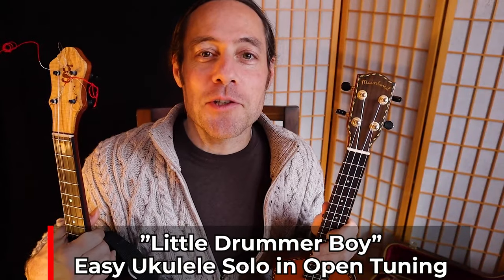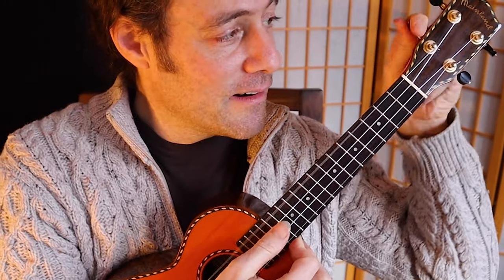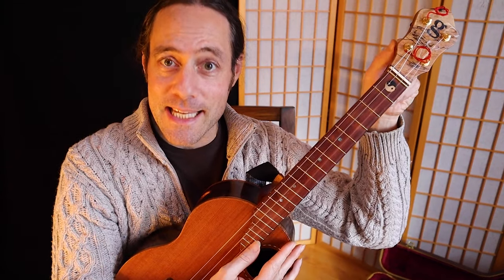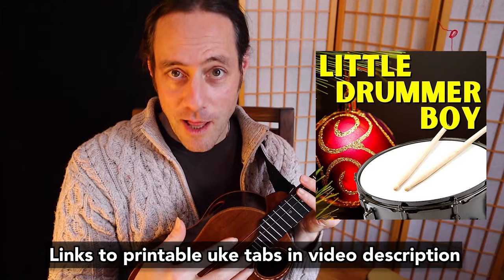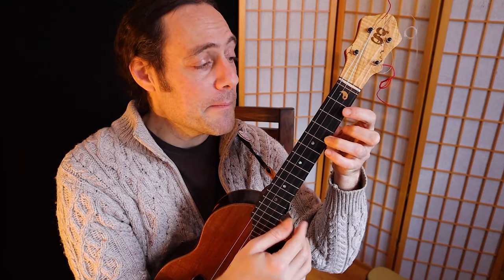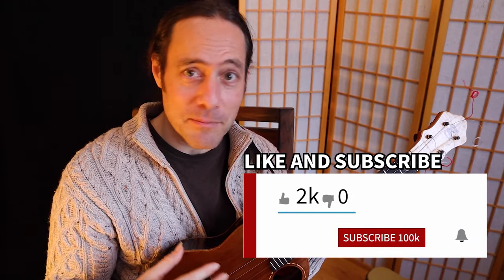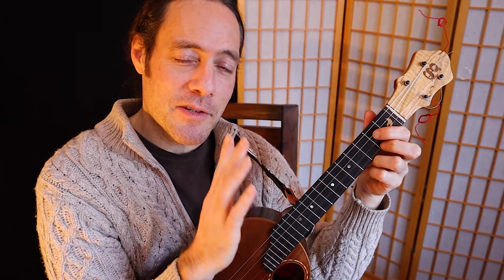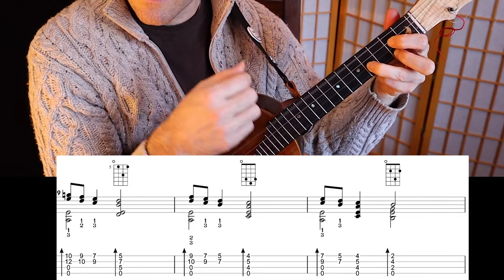Christmas Ukulele Solo Lesson (Easy) Learn a hypnotic open tuning! 🎶🎄🤙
Learn to play an easy ukulele solo in a hypnotic tuning!  Shown phrase by phrase with tabs on the screen ☯︎ Printable Ukulele Tablature available here (includes two versions)

☯︎ Sign the mailing list for info on upcoming online ukulele courses

CHAPTERS
0:00  Intro
0:48  Transform your tuning
3:21  First Phrase
4:38  Second Phrase
6:21  Tag Ending (major scale tip)
7:14  Advanced Second Phrase
8:50  Other ways to play the solo (explore & expand it)
9:48  Full Demo of Solo

~KLÖS Black Carbon Fiber Acousto-electric Tenor Ukulele (durable, weatherproof, great tone!)